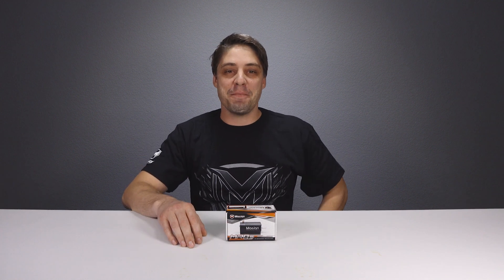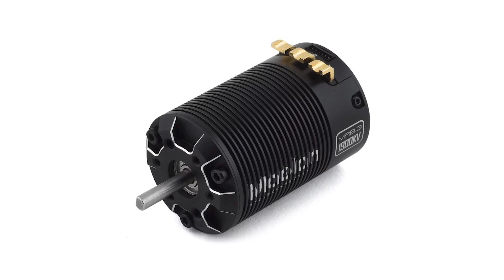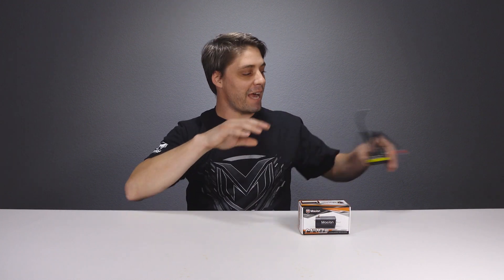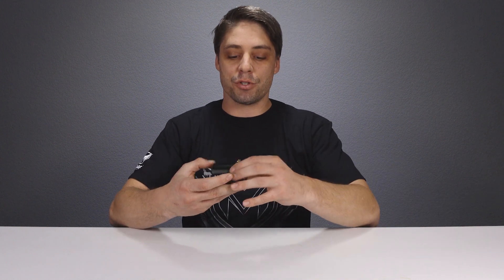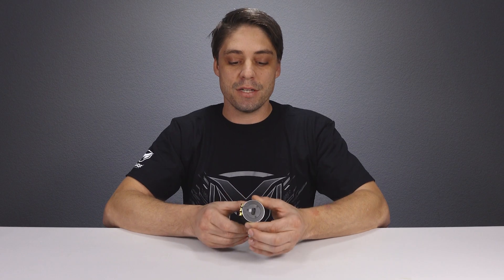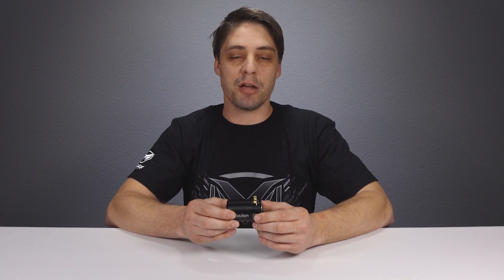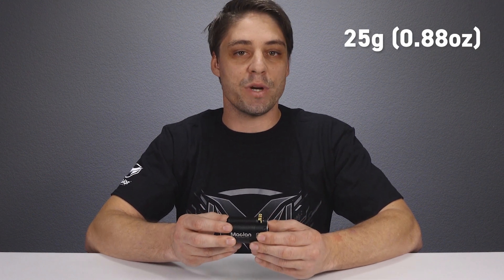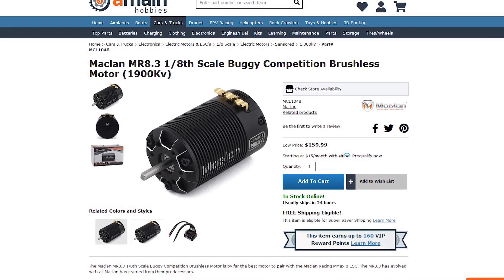What's New: Maclan MR8.3 1/8 Brushless Motors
Shorter length, lower weight, and most importantly, smoother power! Let's take a look at the MR8.3 motors from Maclan.